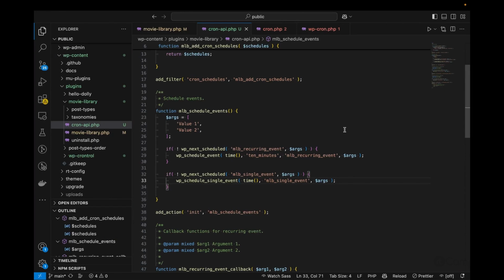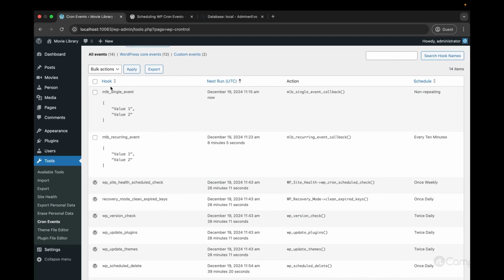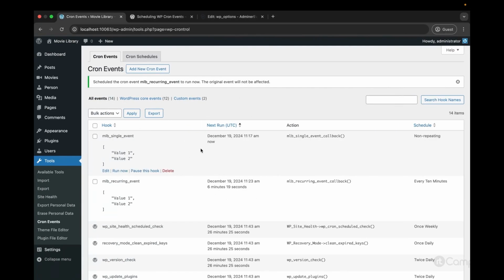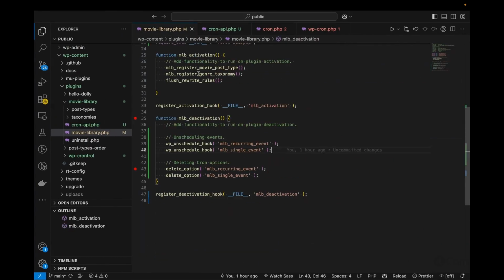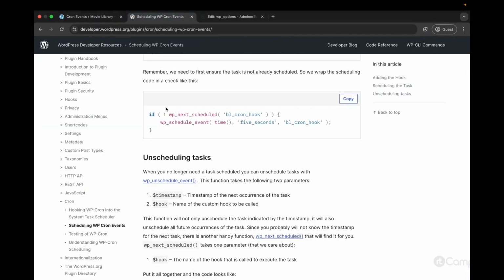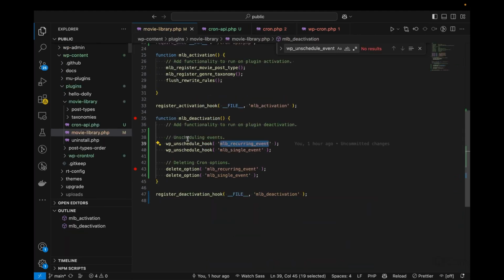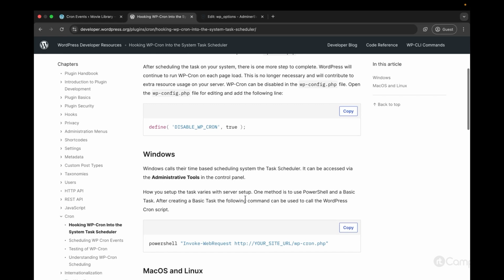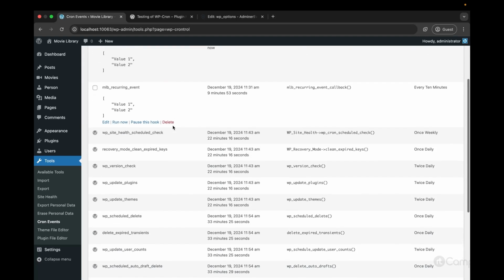Cron API - More on Scheduling, Unscheduling and Deleting Cron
"In this video, we dive deep into the WordPress Cron API, focusing on how to schedule, unschedule, and delete cron events programmatically. You'll learn how to manage scheduled tasks effectively using the wp_cron system, ensuring your site runs scheduled operations at the right time. We'll also explore common methods for unscheduling and deleting cron jobs, giving you full control over your WordPress cron events.

These videos are part of a curated course. For additional context and a better learning experience, we recommend going through the course here: {